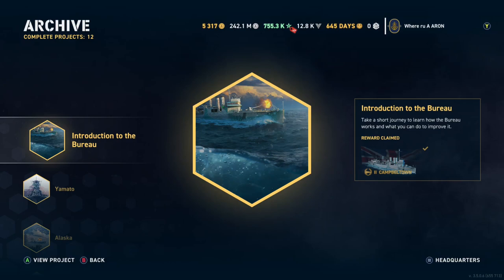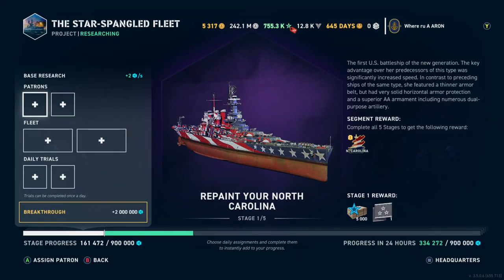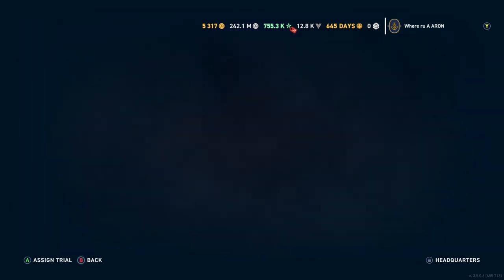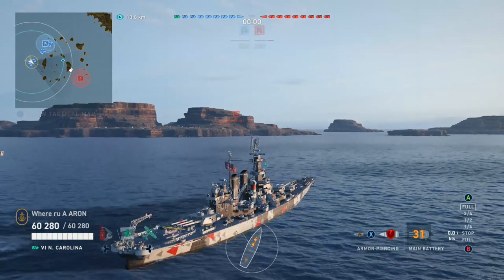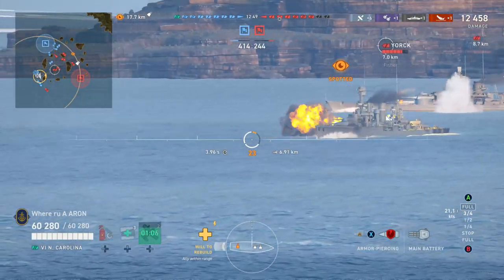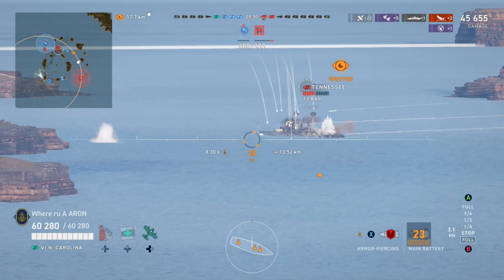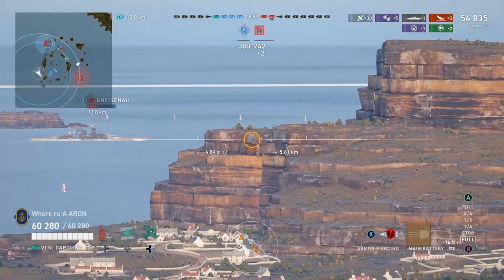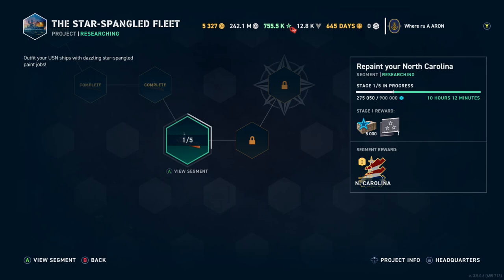Updated Research Bureau Guide! Plus a discussion about the CC program and a few other announcements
Updated research bureau guide 0:00
Win rate and what I was trying to accomplish in that video 5:48
CC Program PC Vs Legends 7:38
Channel memberships are live! 9:15